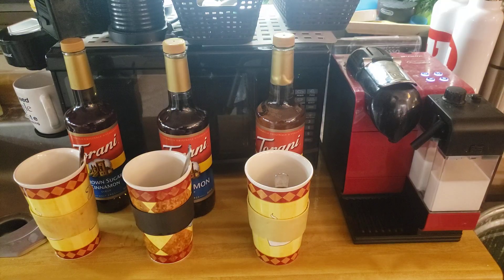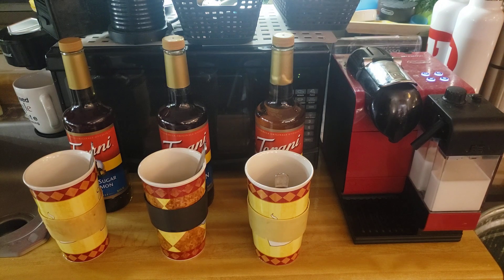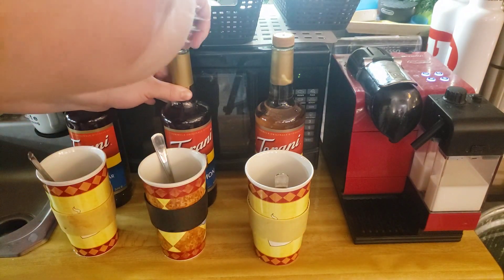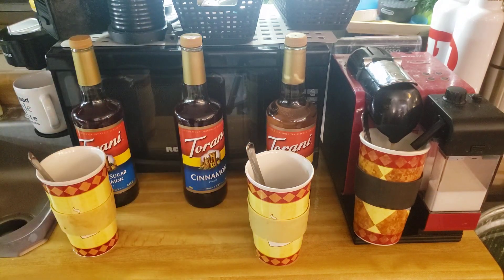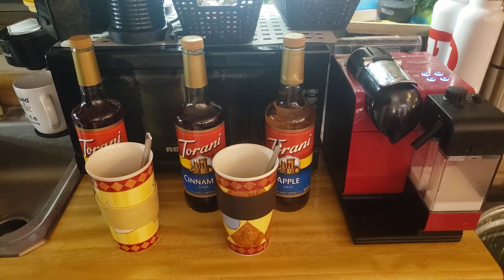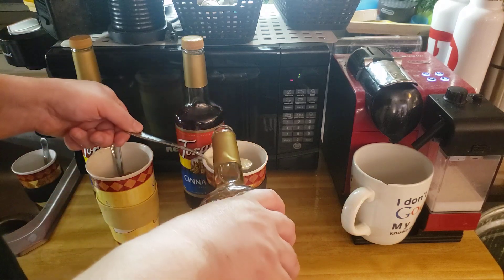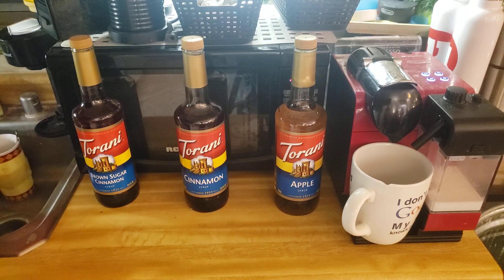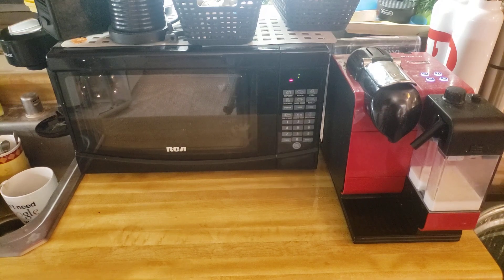Testing Torani Apple, Brown Sugar Cinnamon, Cinnamon Syrups (Dan Is Bad @ Coffee #67)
. Attempted to make an Apple Crisp Latte

Dan would like to learn how to make his favorite coffee drinks at home, similar to what he would order at Starbucks and local places.  Espresso, macchiato, latte, caramel, french vanilla, etc.  Moka pot, Nespresso, Keurig, DaVinci, Monin, and more!